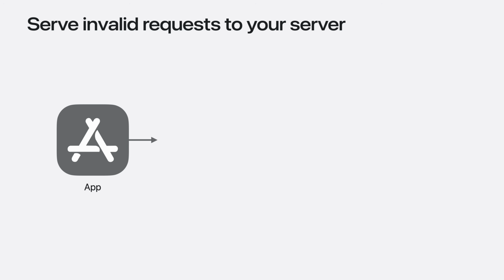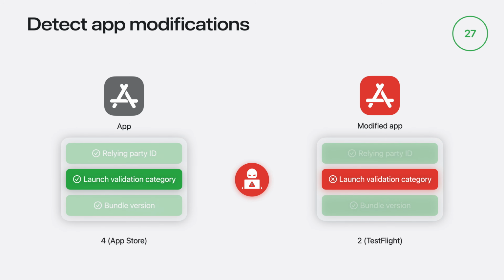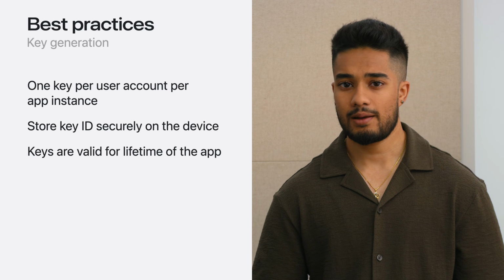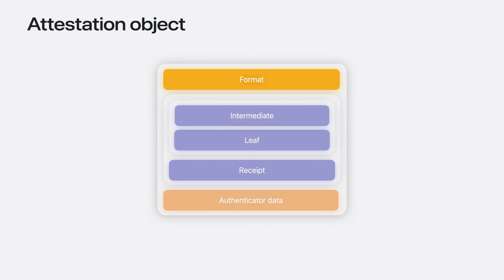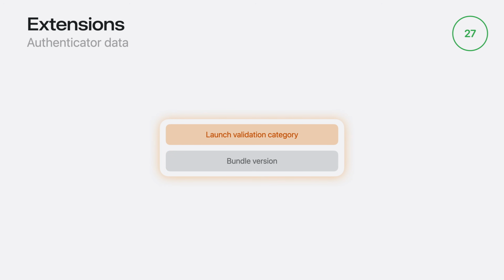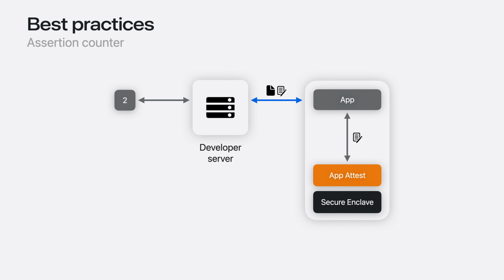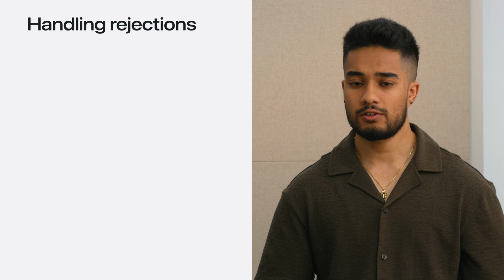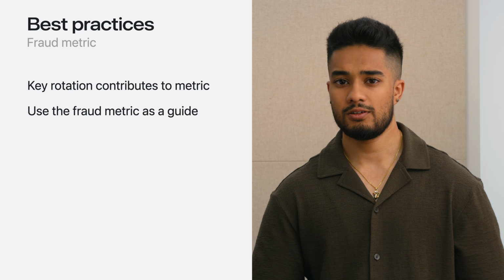WWDC26: Secure your apps with App Attest | Apple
Harness App Attest to protect your app from unauthorized modification and fraud. Uncover how attackers exploit modified apps to spoof data and bypass security checks, and how App Attest defends against these threats. Learn to generate and manage App Attest keys bound to the Secure Enclave, validate attestations and assertions, and use the fraud metric to detect abuse. Discover best practices across all Apple platforms, including new signals in iOS 27 to strengthen your validation.

00:00 - Introduction
01:35 - Protections
04:04 - Availability
05:02 - Key generation
06:12 - Attestation
12:10 - Assertion
14:58 - Common pitfalls
16:27 - Fraud metric
19:07 - Next steps